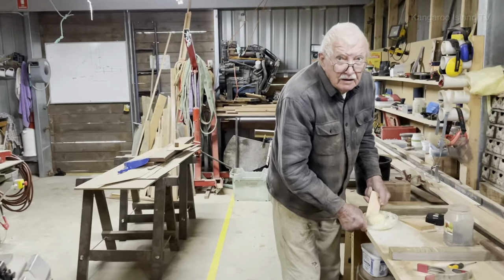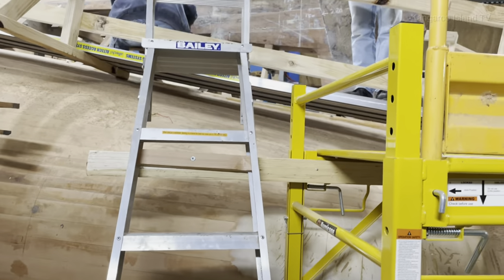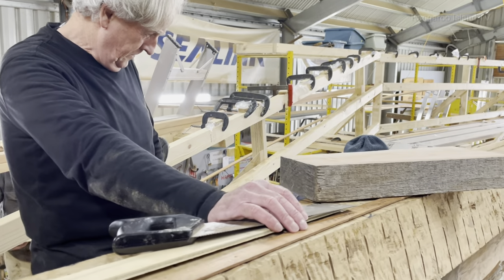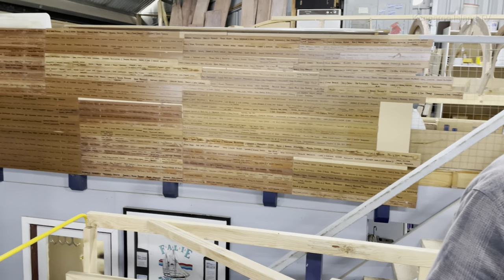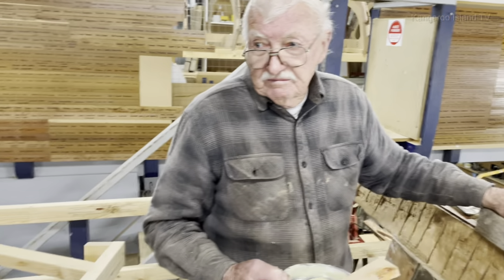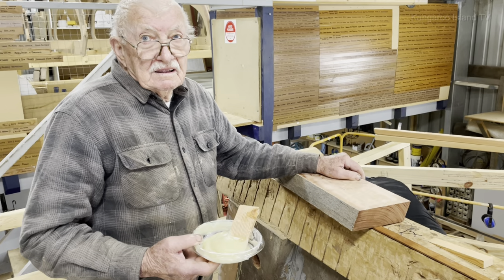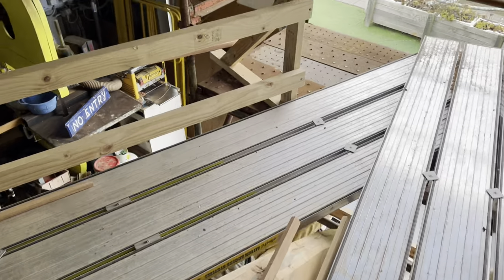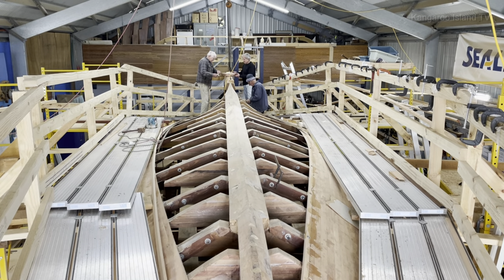Hull takes shape as American schooner is rebuilt on Kangaroo Island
The hull of the sailing ship Independence is taking shape in the RIG shed at American River.

Volunteers are very pleased with the progress over the last year, and within the next 12 months the hull will be hauled outside and turned over.

Work can then begin on the topsides and internal structures of what eventually will be a working sail training ship and tourist attraction.

The vessel is a replica of the 45-foot (14m) schooner that was originally built by visiting American sealers on Kangaroo Island in 1803.

In May 2013, the Rebuild Independence Group, a volunteer group based in American River, was formed to set about reconstructing the Independence.

Volunteer Tony Klieve said work had progressed

More than 6000 small wooden planks worth $20 each had been sold, raising more than $120,000 for the construction.

Fundraising would continue for the big ticket items, including sails and the engine.

Parts from other salvaged vessels had also been collected to go into the Independence, including a ship's wheel and compass.

The RIG volunteers had also sourced a large 40-foot trailer that will be used to haul the hull in and out of the shed and down to the water.

Independence history:
(From Wikipedia)

Independence , a 35-ton schooner, was the first ship constructed in South Australian waters. The crew of the visiting American sealing brig Union, under the command of Capt. Isaac Pendleton, built her between April and August 1803 at what is now known as American River on Kangaroo Island. Daniel Wright, the ship's carpenter, was in charge of the construction of the Independence at the mouth of Ship Creek, 800m west of the present-day American River oval.

On 15 June 1805, Independence set sail from Sydney for the Antipodes Islands (860 km south east of Dunedin New Zealand) and was never seen again. The Sydney Gazette reported the loss on March 16, 1806.